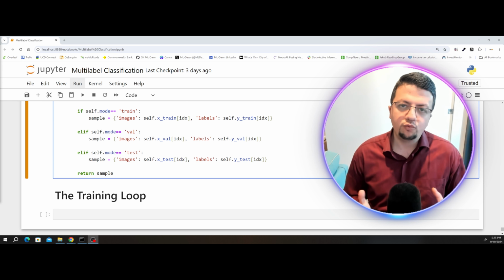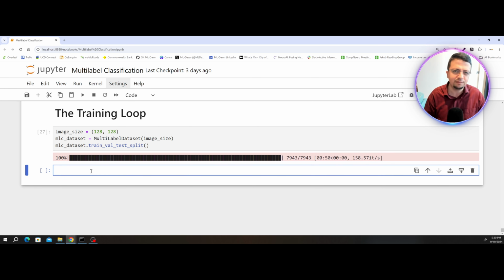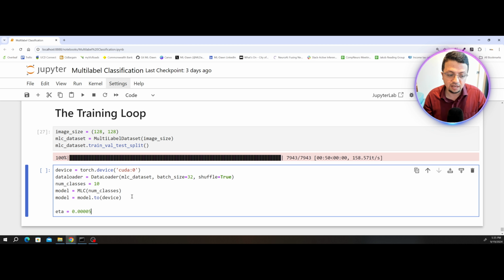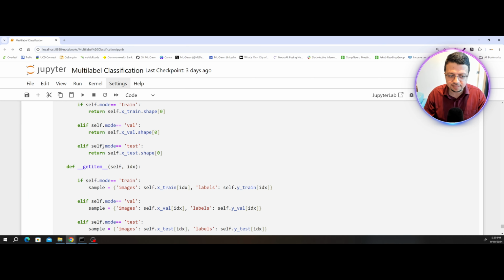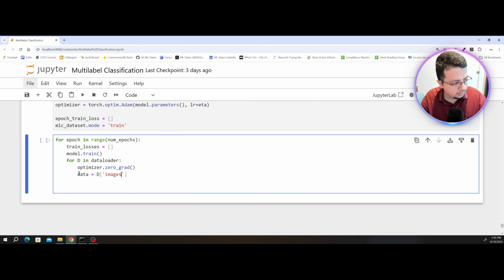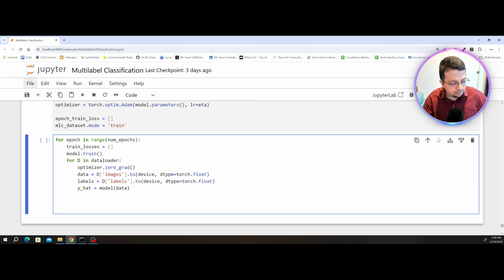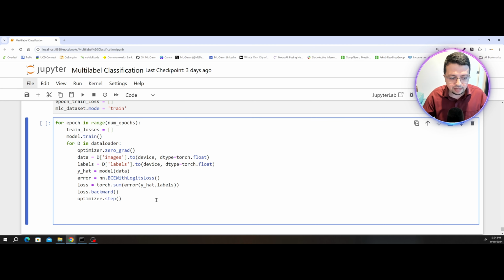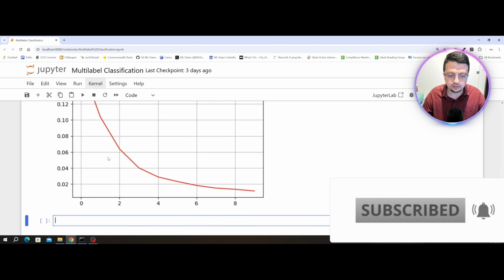How to Train a Multi Label classification Model?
We will learn How to Train a Multi Label classification Model. Specifically, in the case of multi label classification, we need to have individual Sigmoid() activations at the final layer of the model.